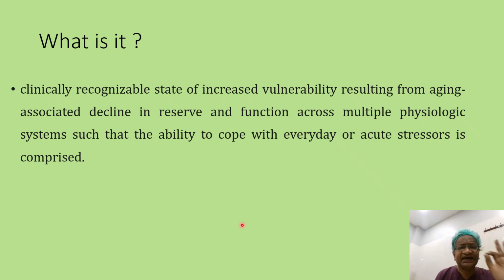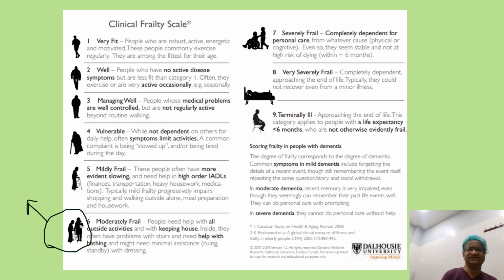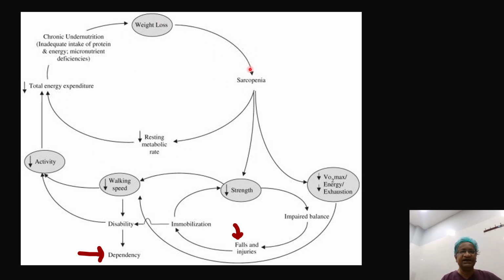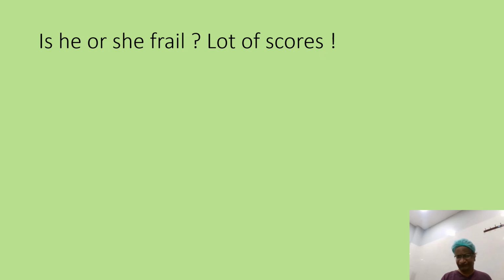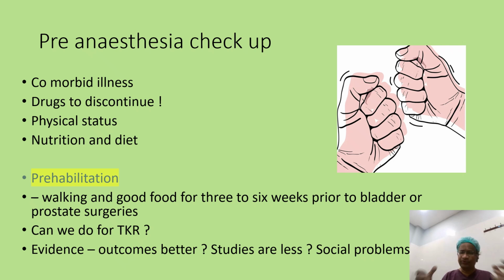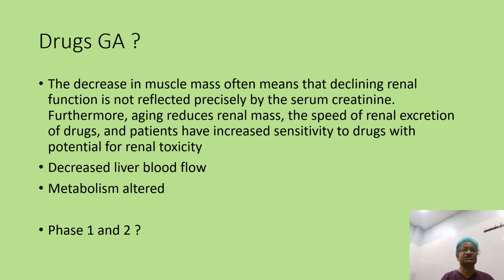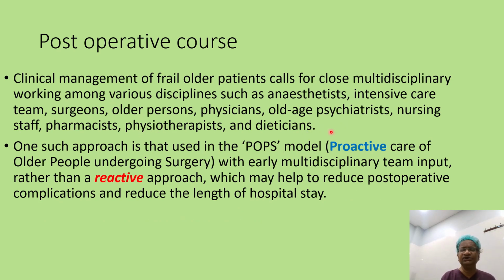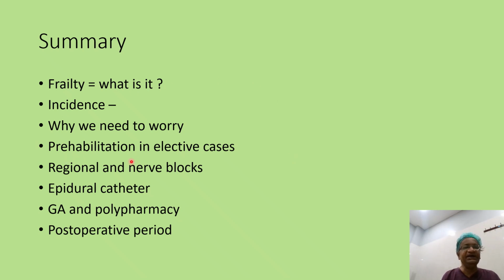Frailty and anaesthesia concerns | Dr.S.Parthasarathy MD, DNB, PhD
This short video describes the implications of frailty in anesthesia. By Dr.S.Parthasarathy MD, DNB, PhD, Professor, Mahatma Gandhi Medical college and research institute, Sri Balaji Vidyapeeth, Pondicherry- India